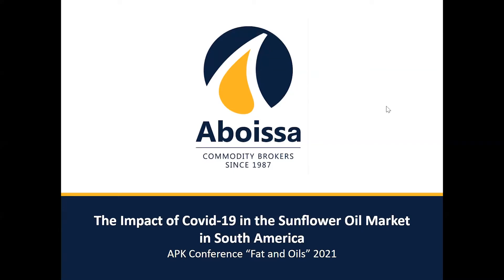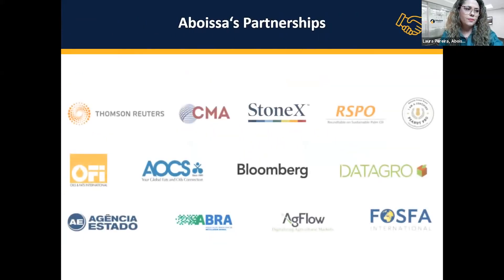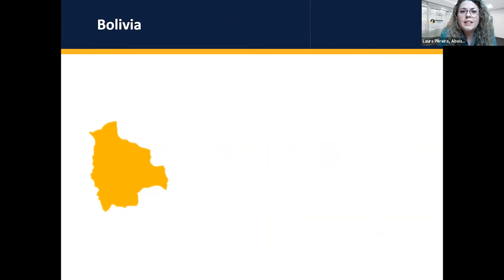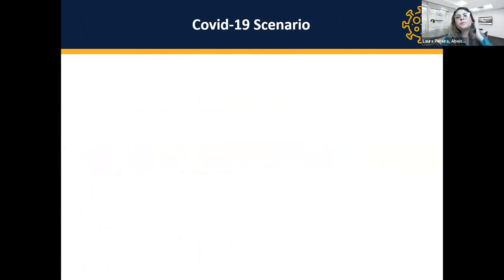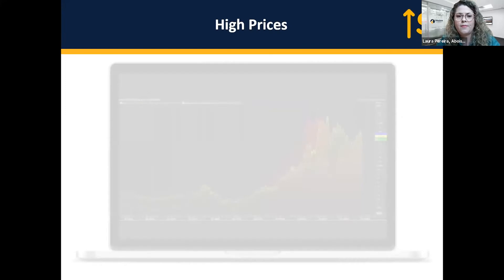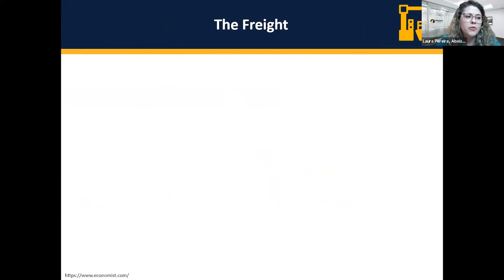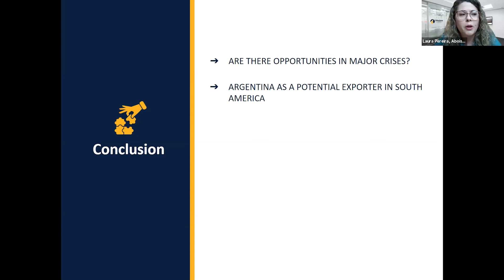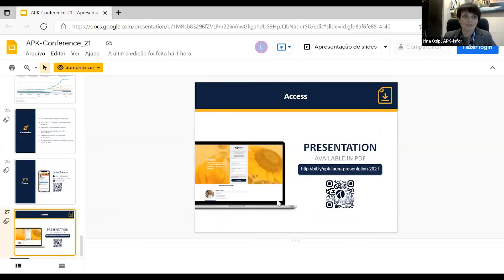Fat and Oil Industry 2021 | APK-Inform